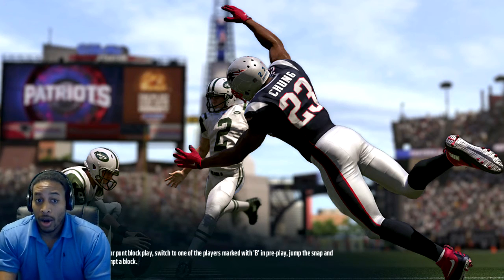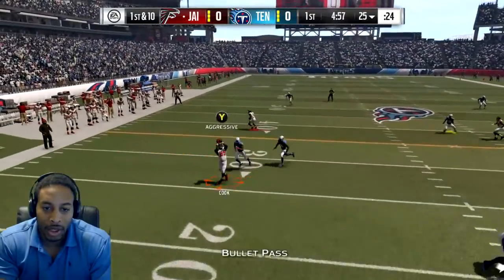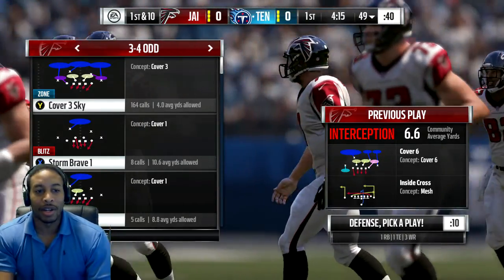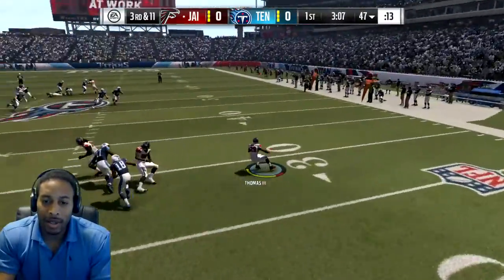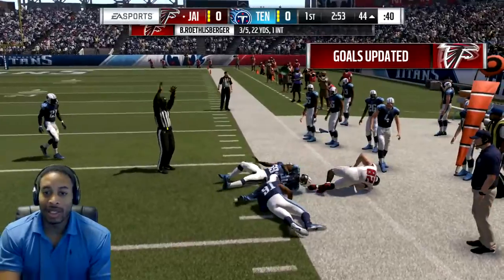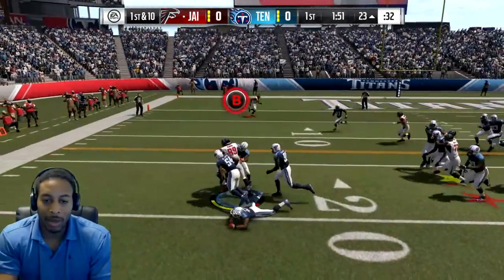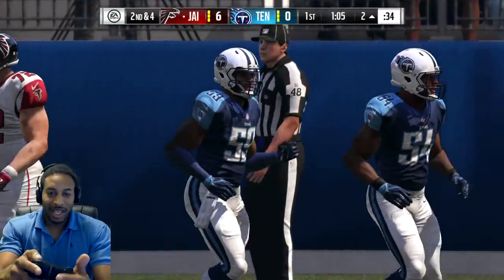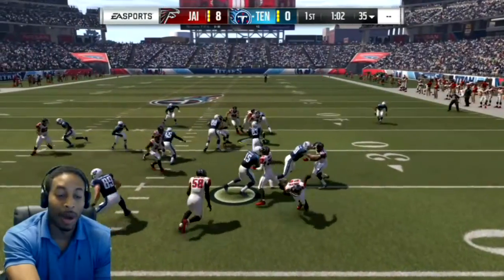MADDEN 17 - FASTEST WAY TO BEAT THE REDSKINS 30 Completions Challenge Offense and Defense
I hope this helps someone out.